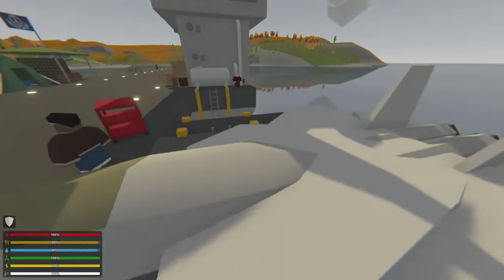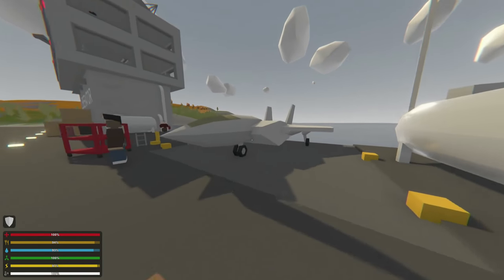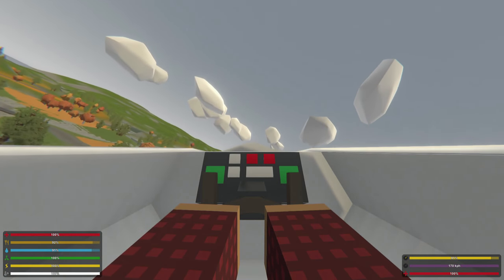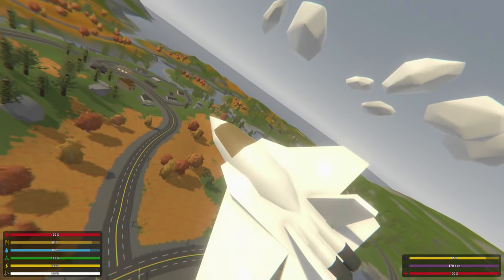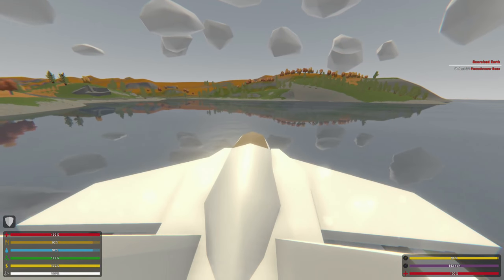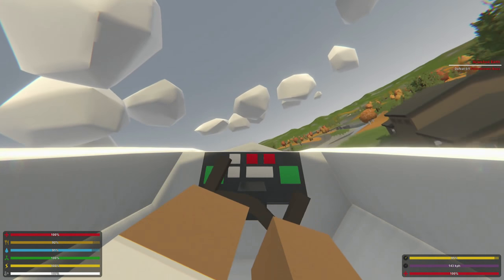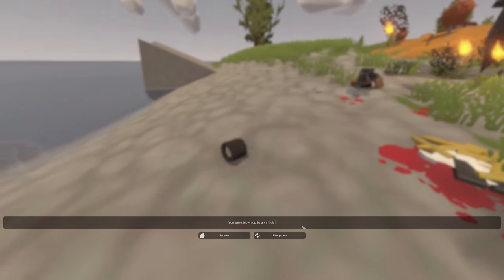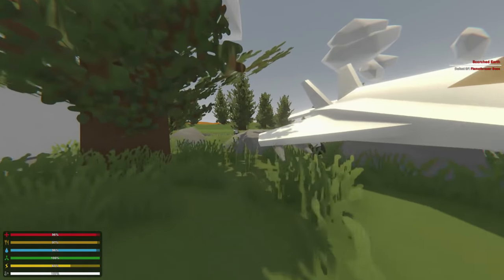FLYING THE LIBERATOR FIGHTER JET! - Unturned Mod Showcase Funny Moments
★ Happy Holidays! Have a [chance at winning a] $100 steam card

➜ DIE_(= turned the fighter jet model that sits on the deck of the liberator aircraft carrier into a full blown functioning airplane with missiles and everything! This is something people have been wanting to see for a very long time. Check it out!

GENERAL INFO

★ JOIN MY OFFICIAL UNTURNED SERVER:
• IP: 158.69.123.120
• PORT: 27042
• No Password

► PC Specs -

• 2x SLI EVGA GeForce GTX 980 Superclocked ACX 2.0's
• 16GB DDR3 1600MHz G.SKILL Ripjaws X Series RAM
• ASRock Z97 Extreme6 Intel Z97 ATX Motherboard
• 3TB Seagate Barracuda Hard Drive